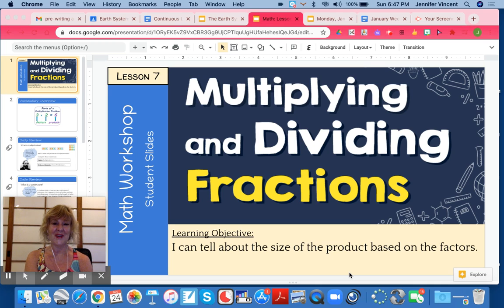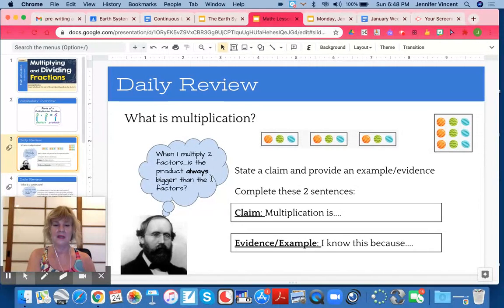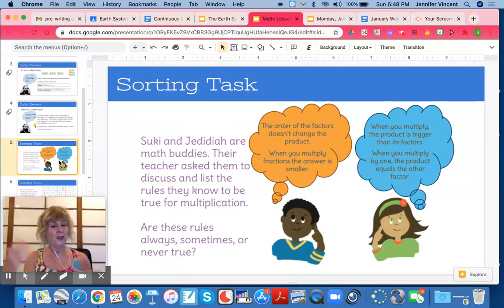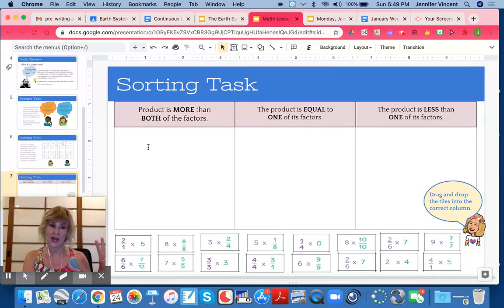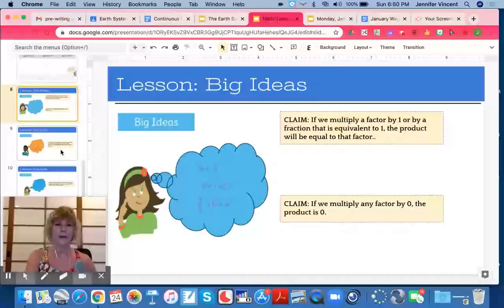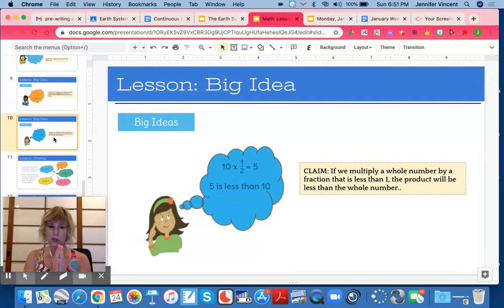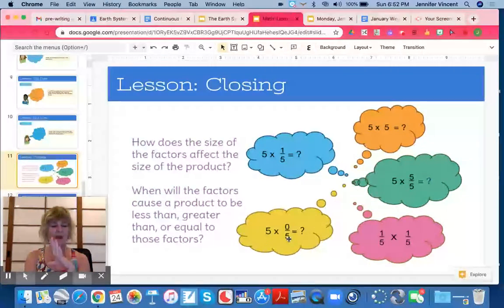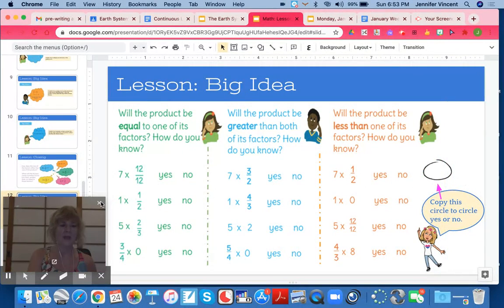Unit 5 Math Lesson 7-Conjectures